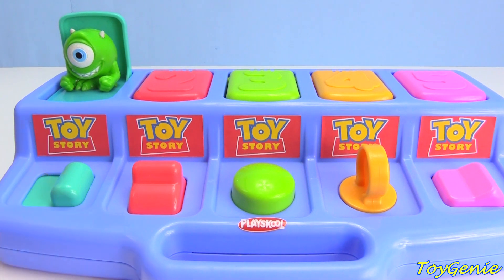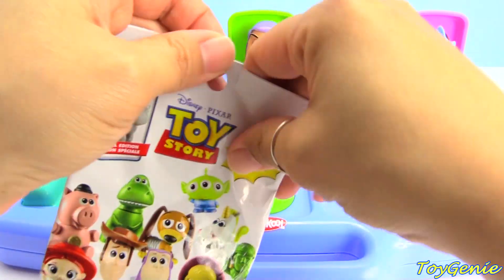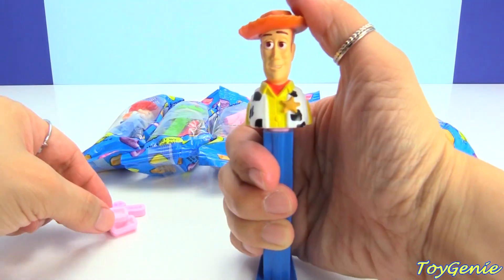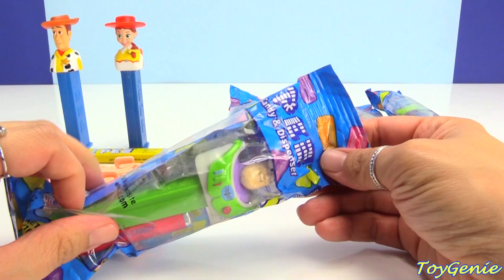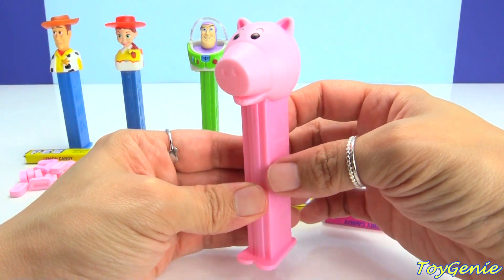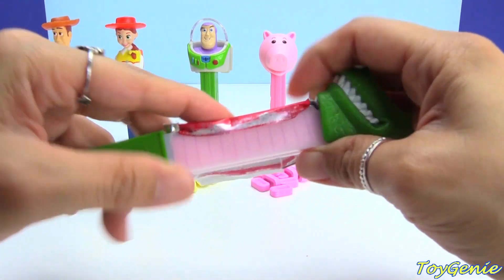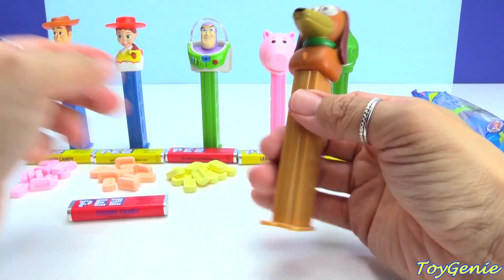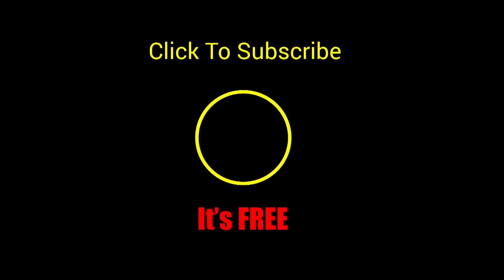Toy Story Pop Up Surprises Learn Numbers and Colors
Toy Story Pop Up Surprises